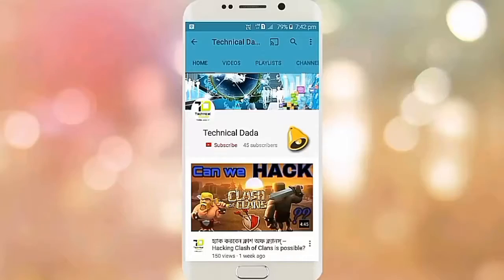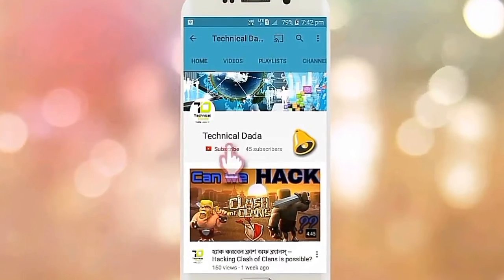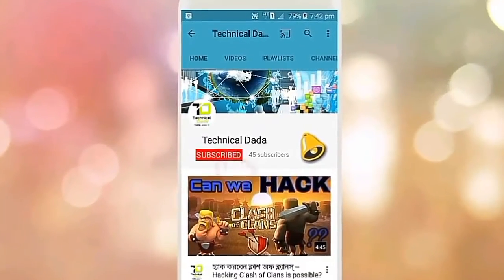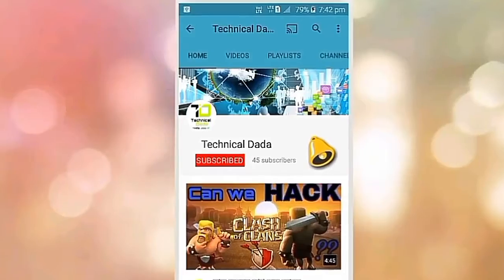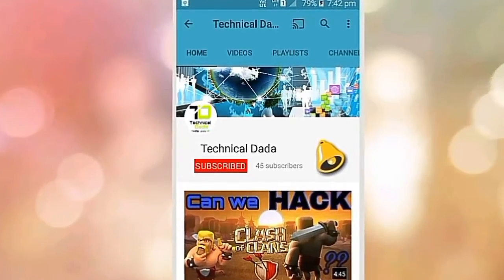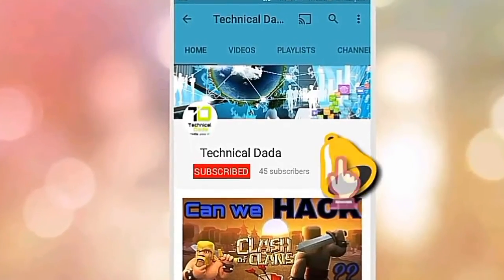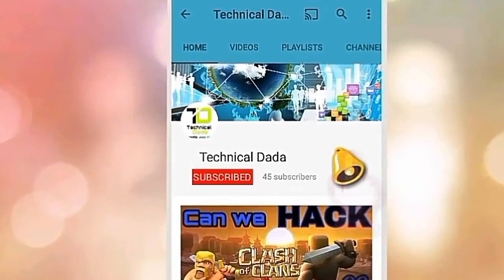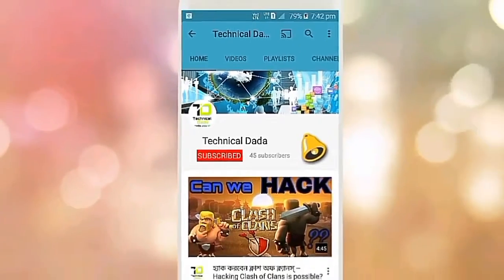What is Port ? পোর্ট কি ? Explained in Bengali by Technical Dada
পোর্ট কি ? What is port ??

আজকের আলোচনার বিষয় হলো পোর্ট । পোর্ট কি ও কিভাবে কাজ করে সেই নিয়েই আমাদের আজকের আলোচনা।

technical dada
technicaldada4us